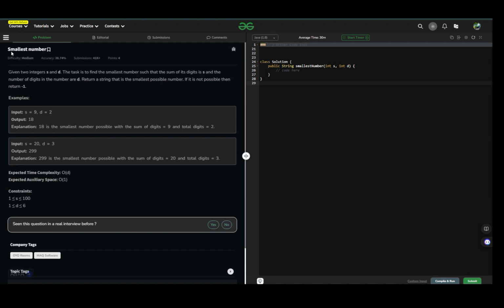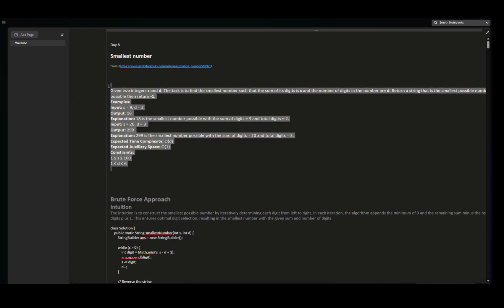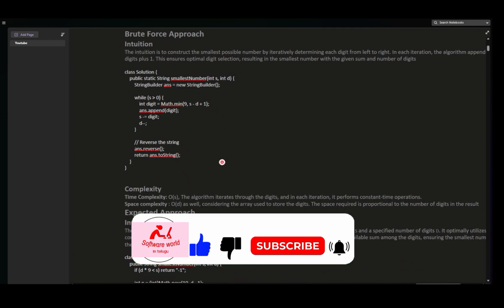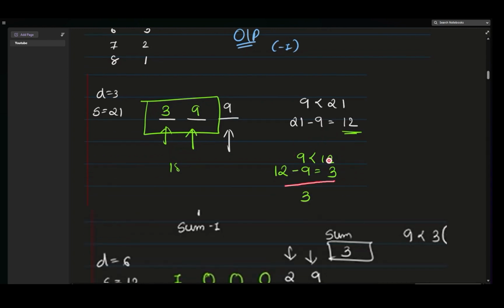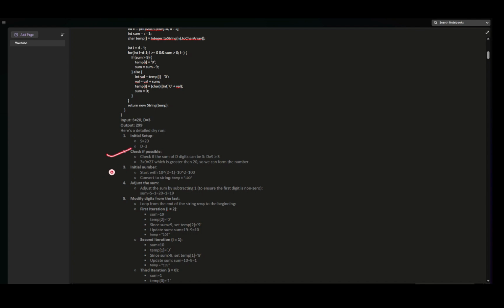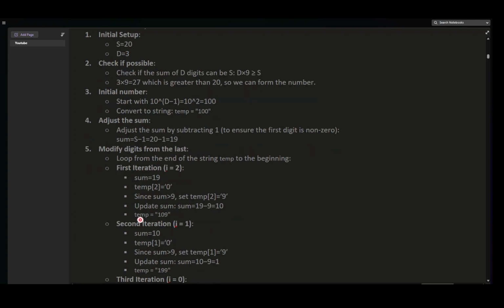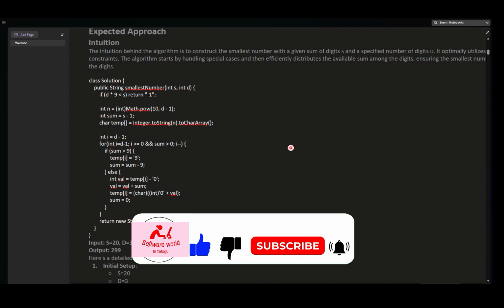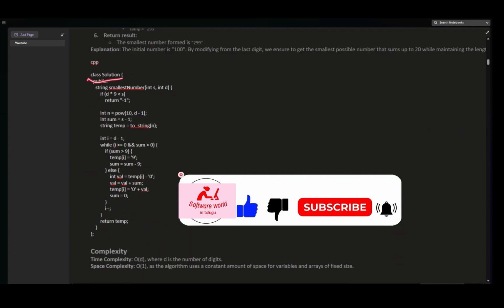Smallest number | OYO Rooms | MAQ Software | Brute | Optimal | Java | Cpp | explained | Intuition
Brute Force Approach:

Title: "Constructing the Smallest Number - Brute Force Method Explained"

Description: In this video, we explore a brute force approach to construct the smallest number with a specified sum of digits S and number of digits D. The intuition behind this method is straightforward: iteratively determine each digit from left to right by appending the minimum of 9 and the remaining sum minus the remaining number of digits plus one. This ensures optimal digit selection, resulting in the smallest possible number that meets the given criteria. Watch as we break down the step-by-step process and discuss how this approach works through detailed examples.

Expected Approach:

Title: "Constructing the Smallest Number - Optimized Strategy Explained"

Description: In this tutorial, we delve into an optimized approach for constructing the smallest number with a given sum of digits S and a specified number of digits D. This approach efficiently distributes the sum among the digits 1 to 9 in reverse order, starting with special cases and ensuring each digit is chosen to minimize the number's value. By handling the problem in reverse and concatenating the digits, we achieve the smallest possible number that meets the constraints. Join us as we walk through the logic and implementation details with practical examples to illustrate the effectiveness of this optimized strategy.

✅ Engaging Bootcamp Sessions:
✅ DevOps Bootcamps
✅ Java DSA Bootcamps
✅ SpringBoot Bootcamps
✅ Full-stack Bootcamps